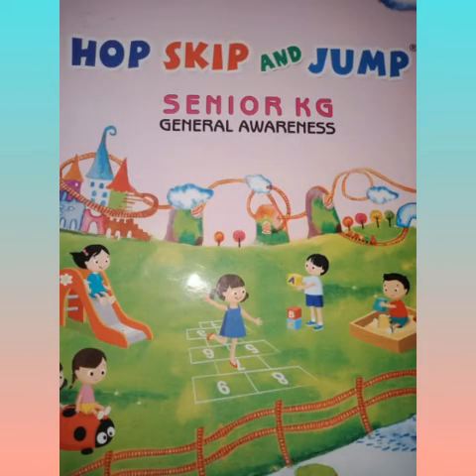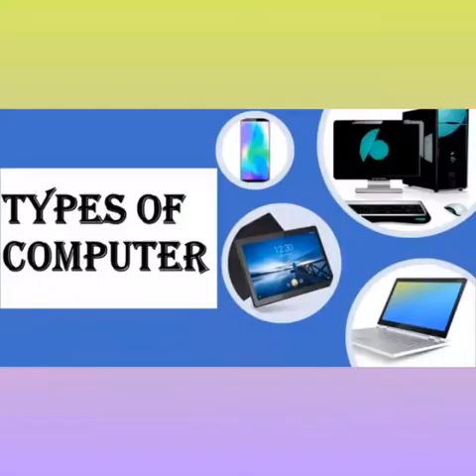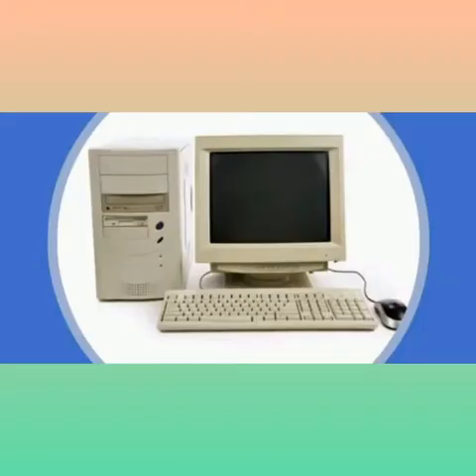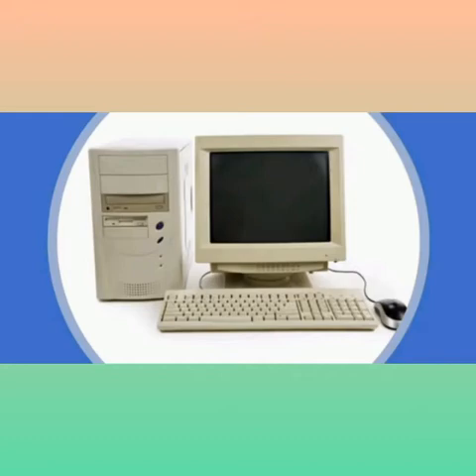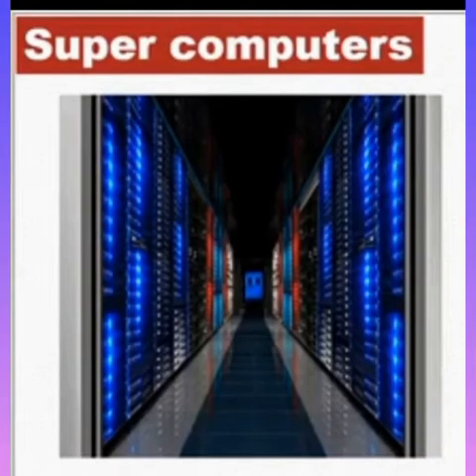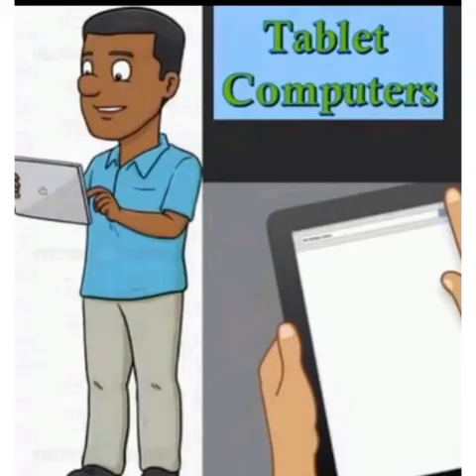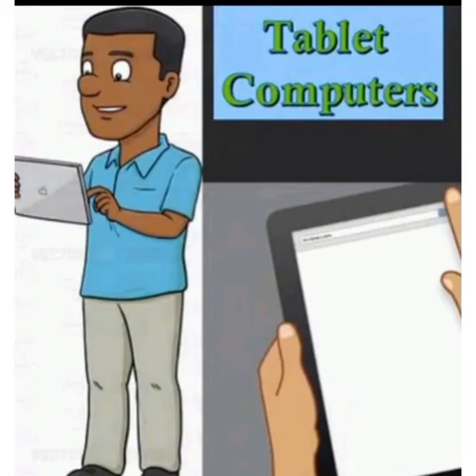UKG G.K Offline Video (11.02.2021)